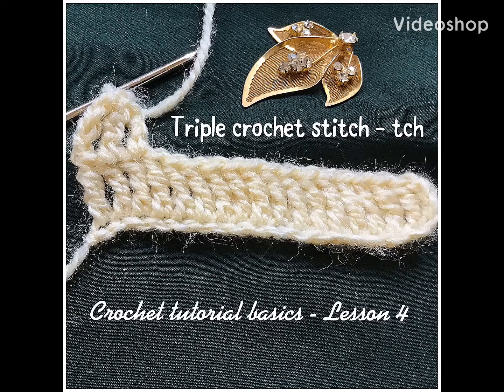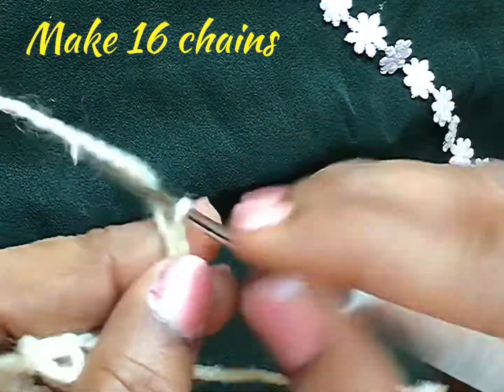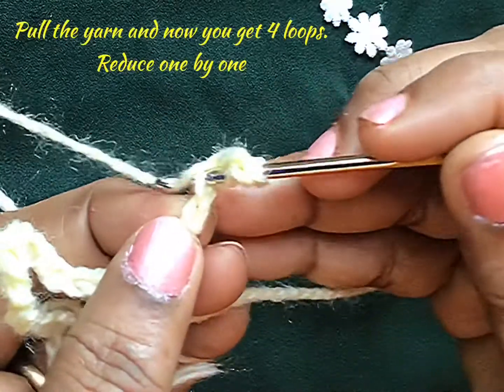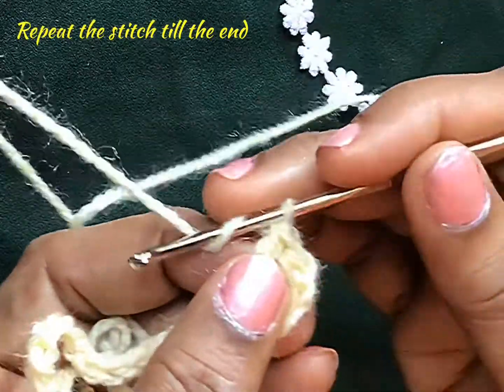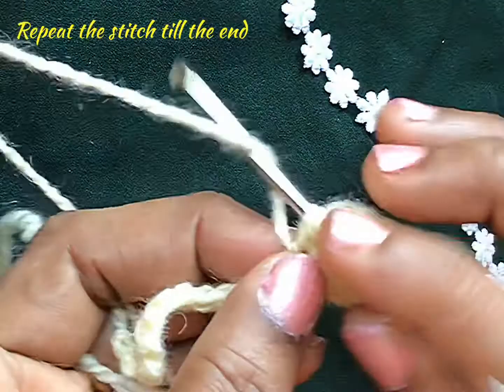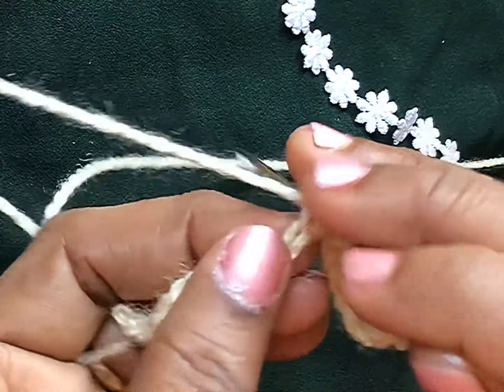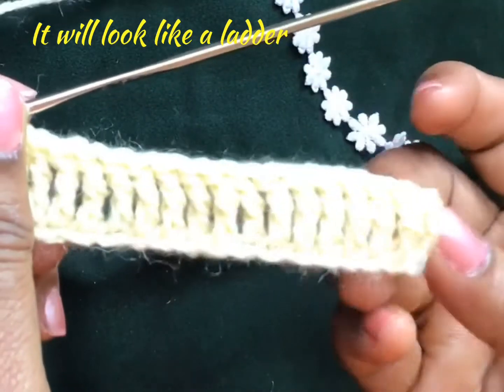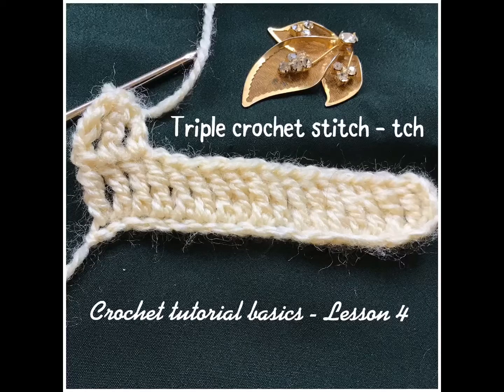basic crochet stitches | triple crochet stitch | Crochet teacher | vb arts